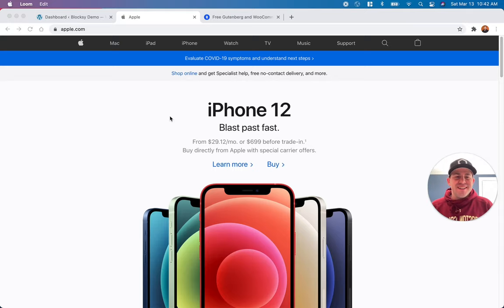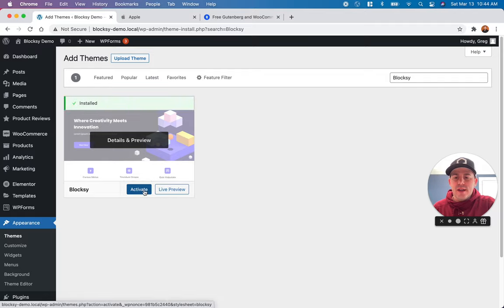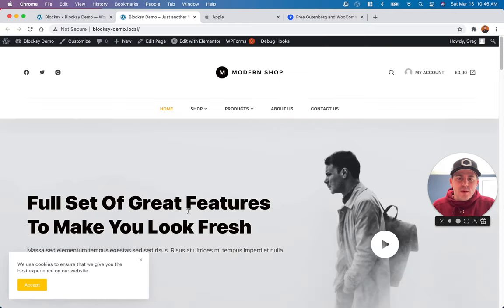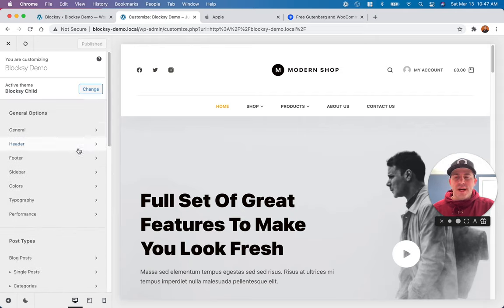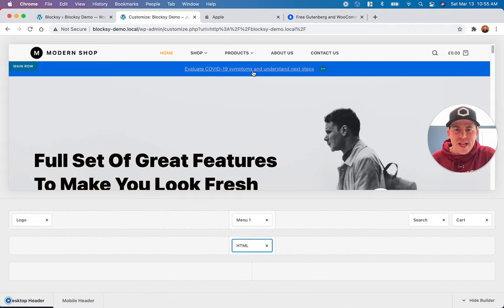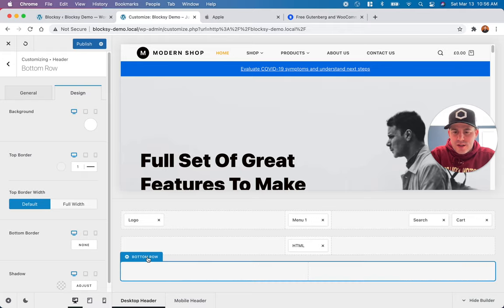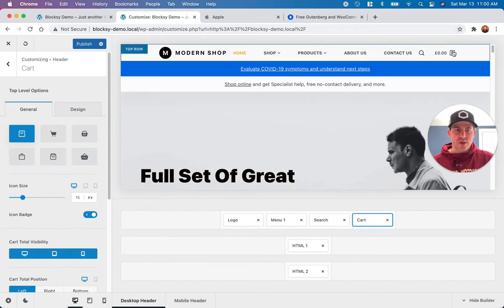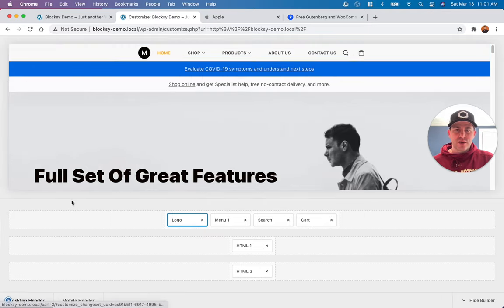Blocksy Theme Header Builder (2024) - Build Website Headers Like a PRO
Learn how to use the Blocksy Theme Header Builder to create an amazing website header in WordPress.

⚡️ IN THIS VIDEO YOU'LL LEARN THE FOLLOWING:

- How to use the Blocksy theme header builder
- How to create a sticky header in WordPress with Blocksy
- How to create a perfectly responsive header in WordPress
- How to create a mobile menu with Blocksy Theme

⚡️ VIDEO TIMESTAMPS:

00:00:00​ Intro
00:01:10 Install Blocksy Theme
00:02:15 Install Blocksy Starter Site
00:04:30 Intro to the Blocksy Theme
00:05:00 Intro to the Blocksy Theme Header Builder
00:06:00 Create the Desktop Header Version
00:27:30 Create the Dropdown Menu
00:30:25 Create the Mobile Header Version
00:36:00 Outro